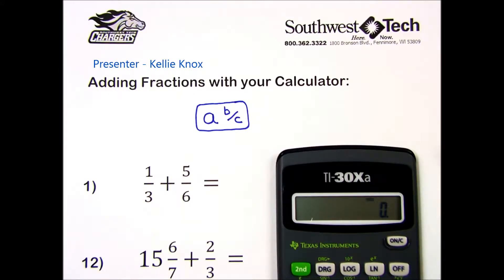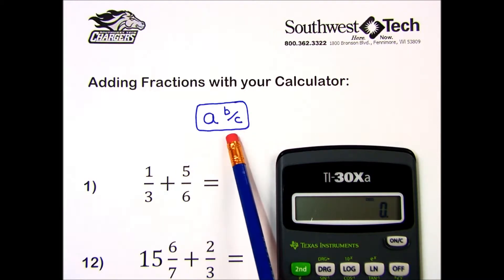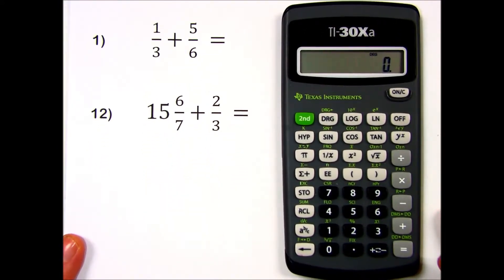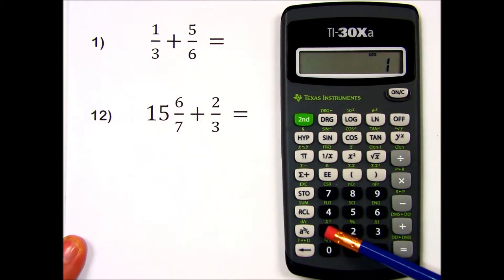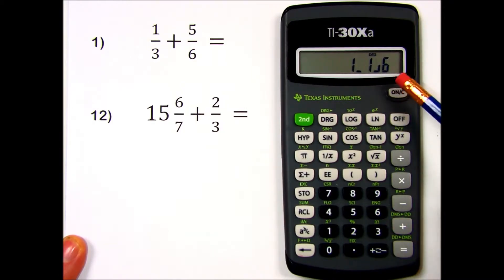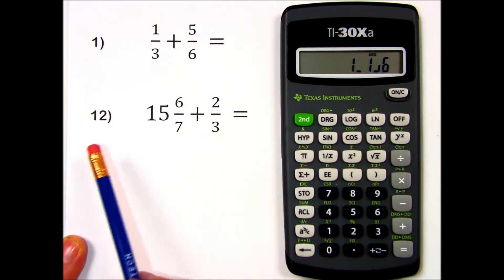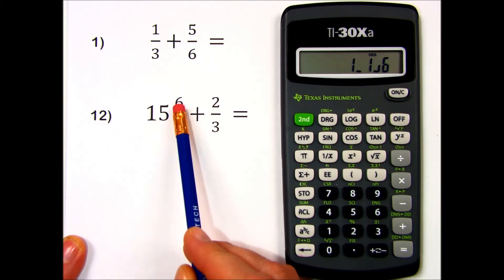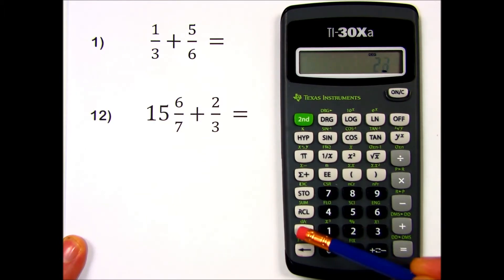Math Review - Fractions Chapter Practice Set 16 "Add and subtract fractions with a calculator".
Topic:  Learn how to add and subtract fractions with a scientific calculator.